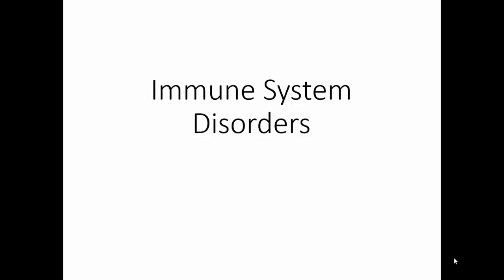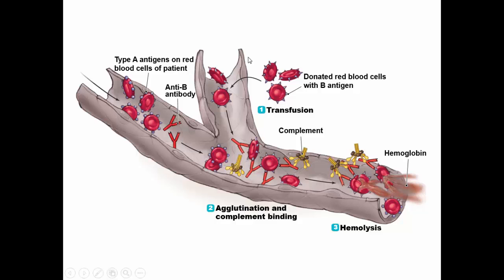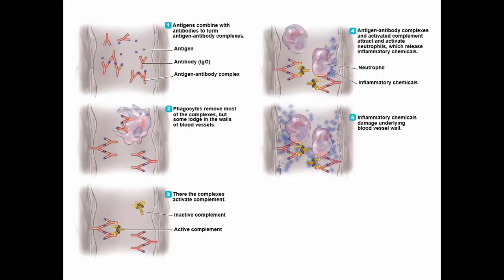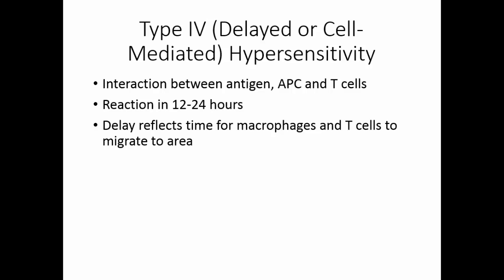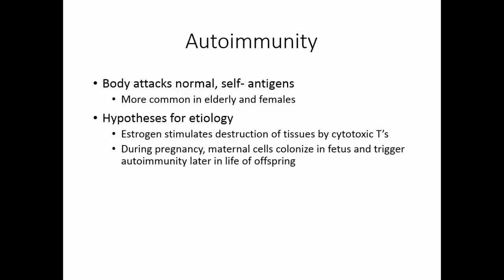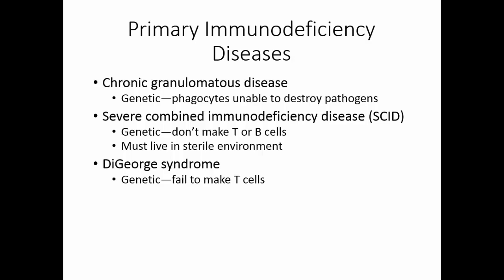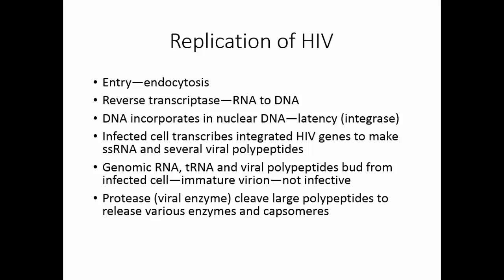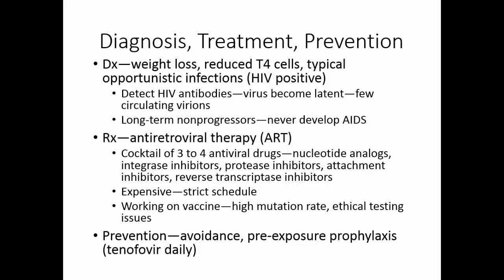Immune System Disorders